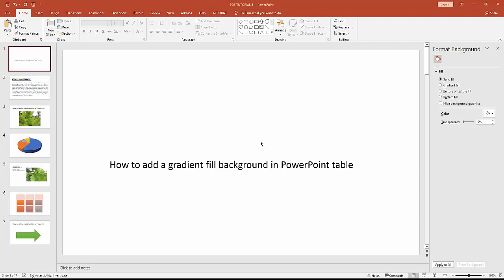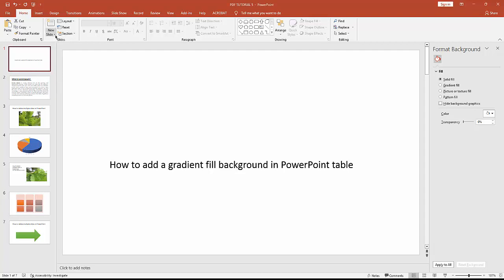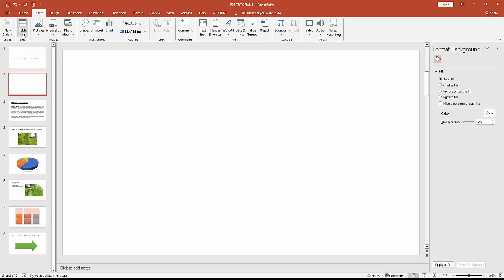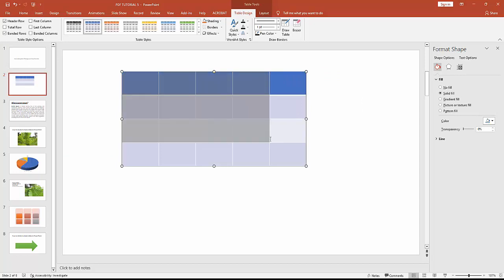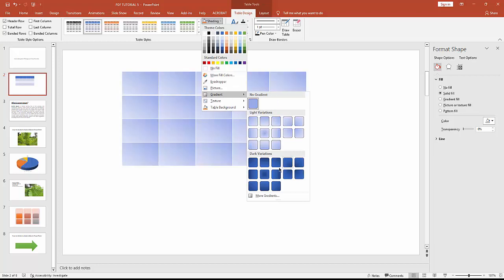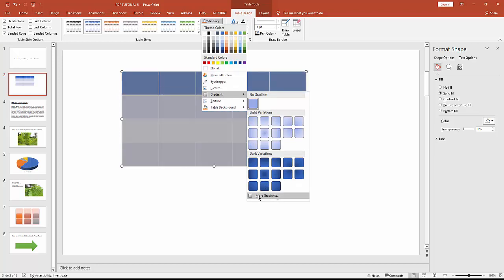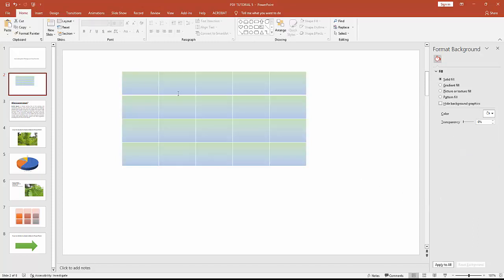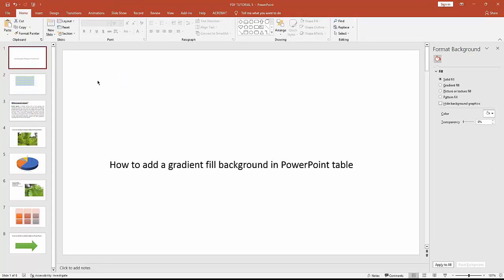How to add a gradient fill background in PowerPoint table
Assalamu Walaikum,
In this video I will show you, How to add a gradient fill background in PowerPoint table.  Let's get started.